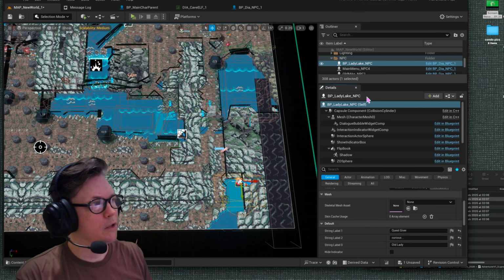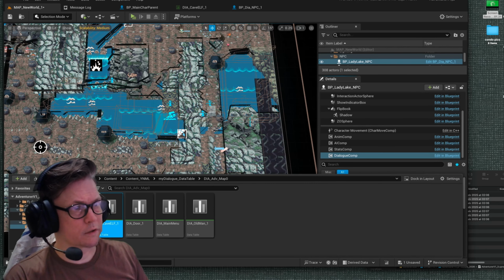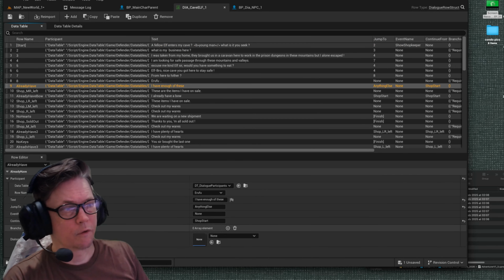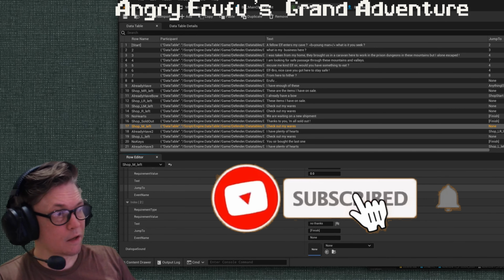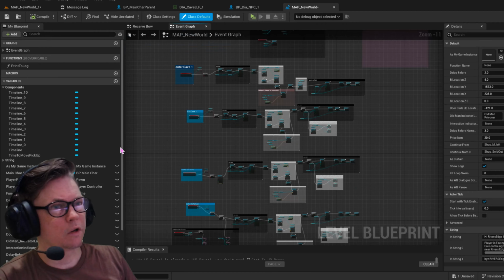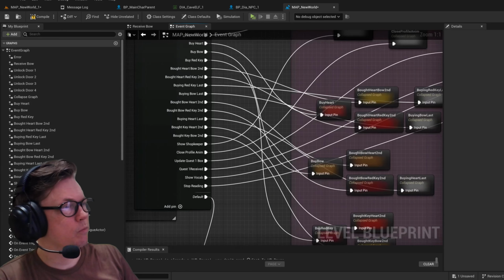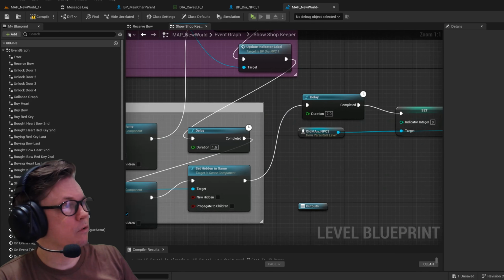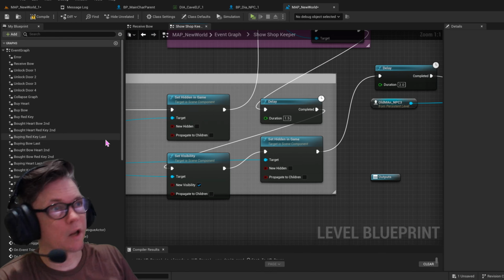Adding a new Questgiver to the game pt.3 - Daily Indie gameDev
Today we make hast creating that new character for the latter half of the first Quest.  Some quick animations are needed after organising our thoughts.

MON 29 JUNE 2026 update.